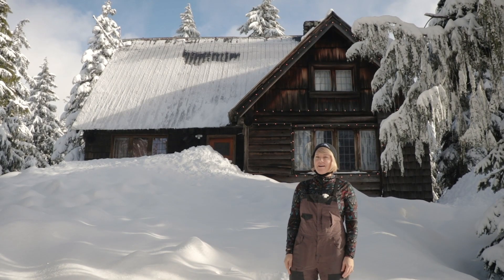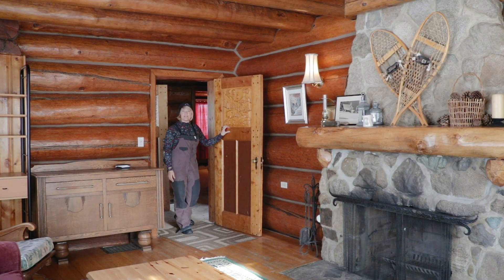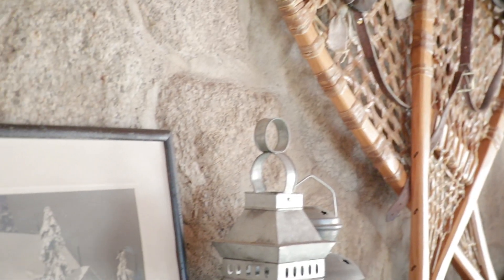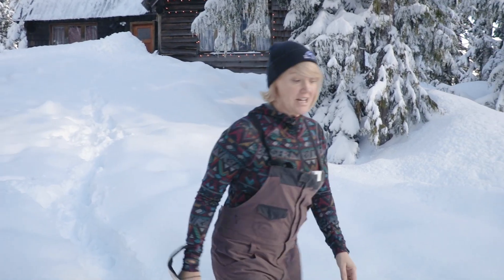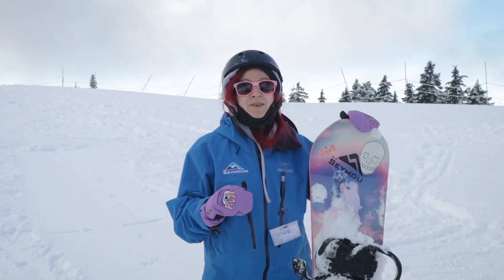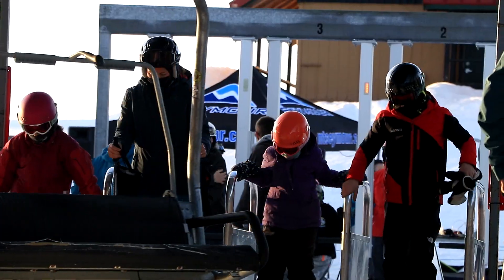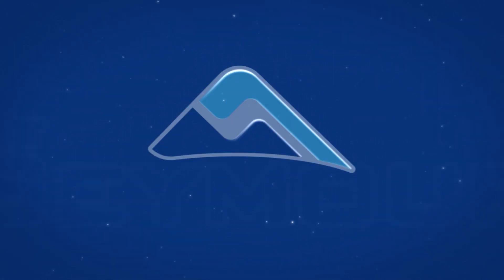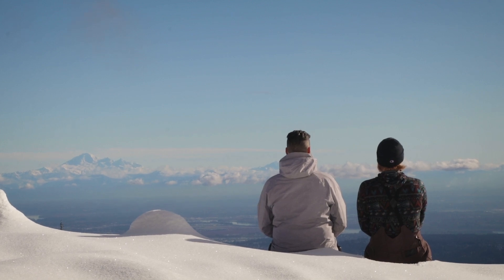The Seymour Rundown, Season 3, Episode 4 | Mt Seymour, Vancouver, BC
In Season 3 of the Seymour Rundown the theme is "ICONIC FILMS".
Follow Cheri as she attempts to re-create those classic moments from your favorite films of the past, Seymour style!

Episode 4: THE LION KING